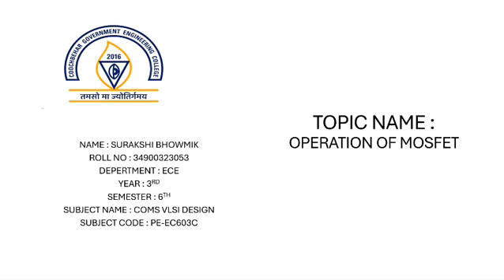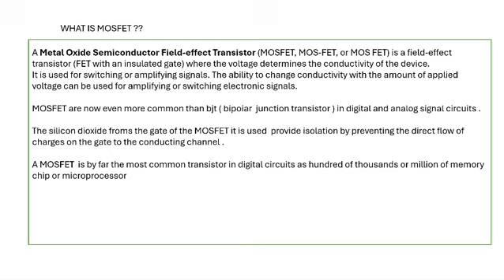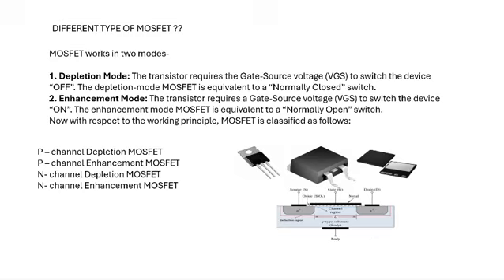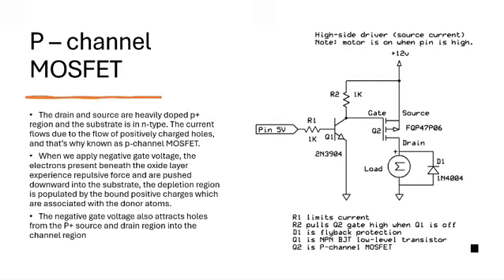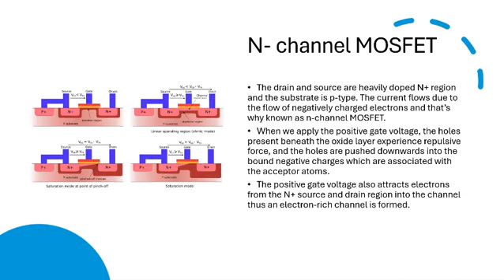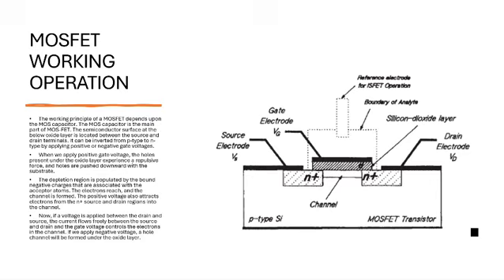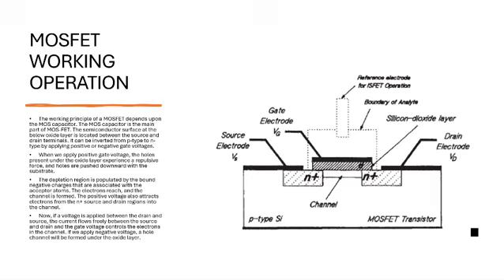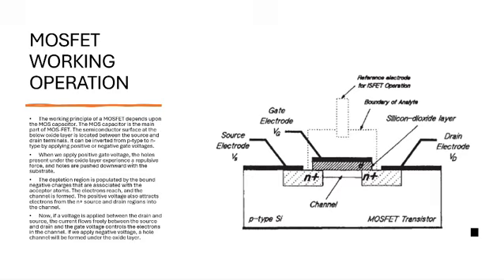5 February 2026